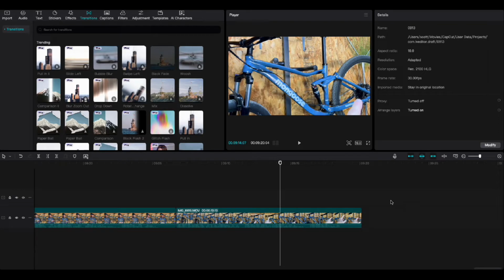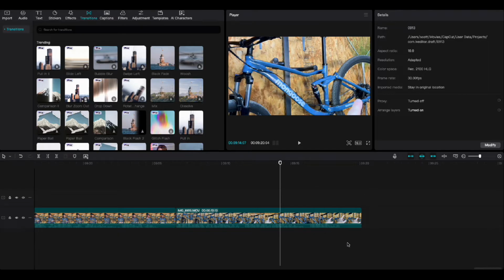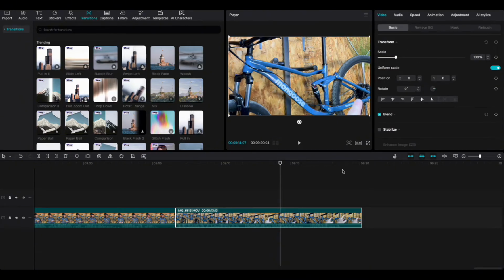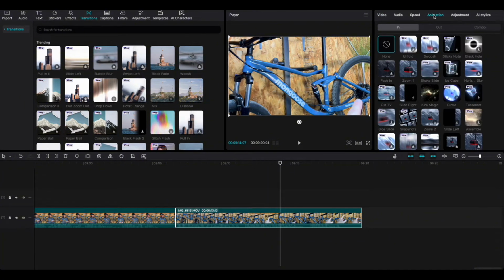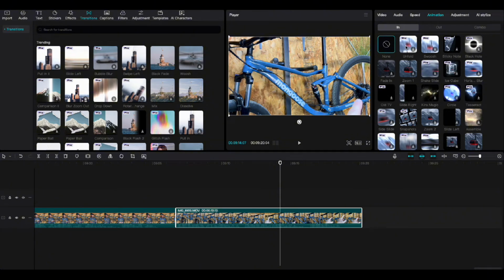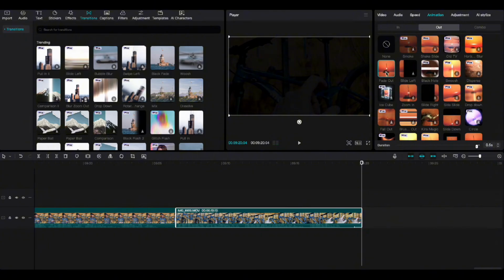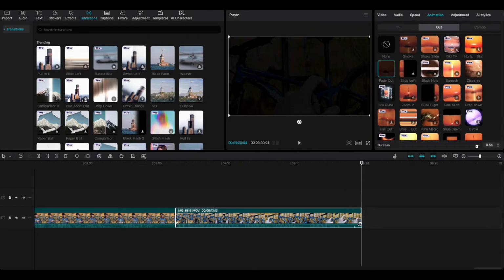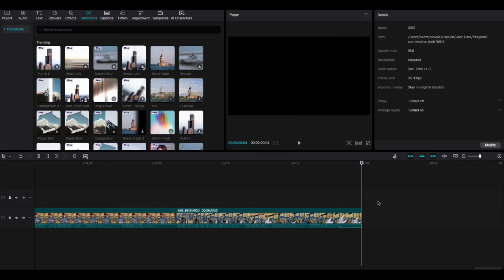How to Fade to Black in Capcut